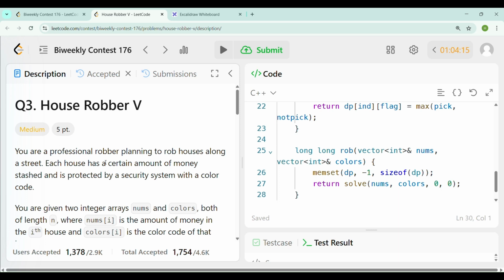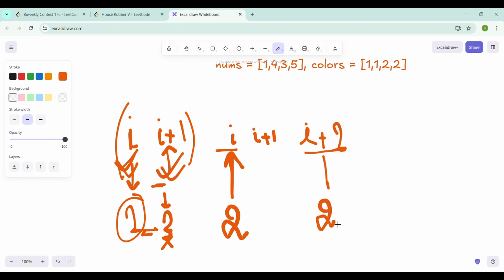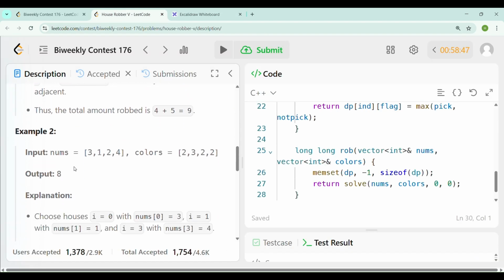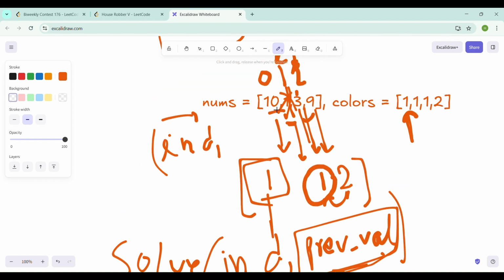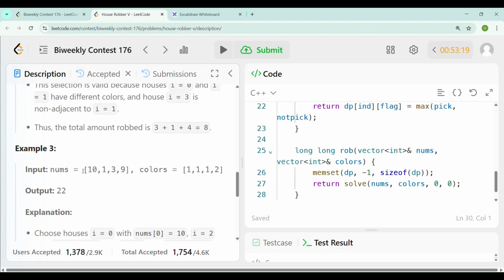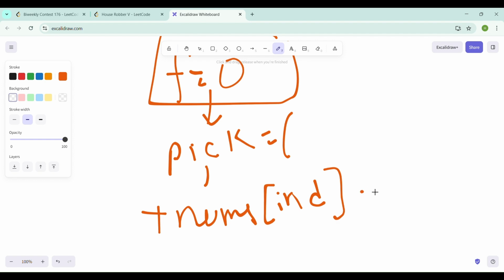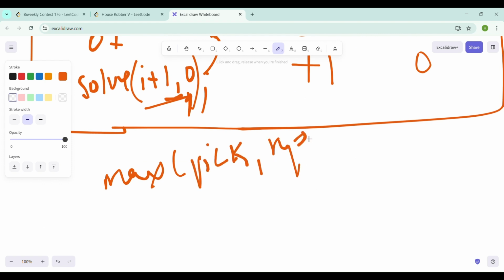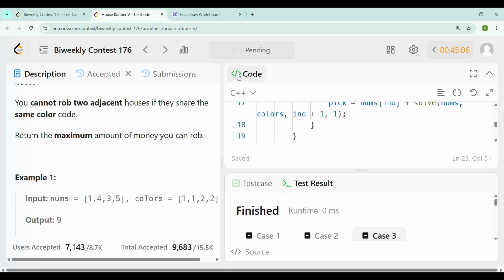House Robber V LeetCode Biweekly 176 C++ solution Recursive- Memoized Easiest Approach